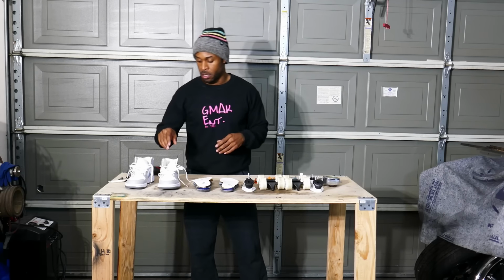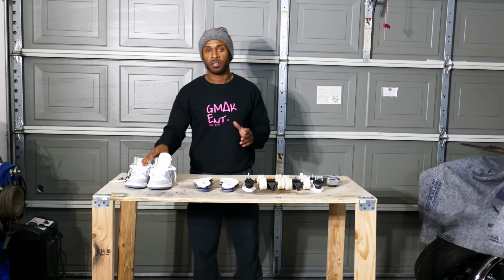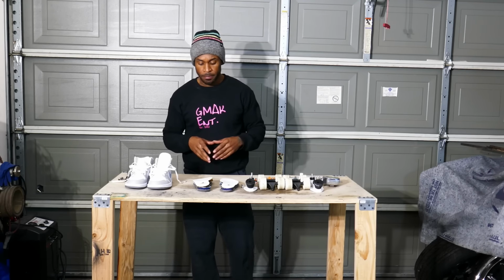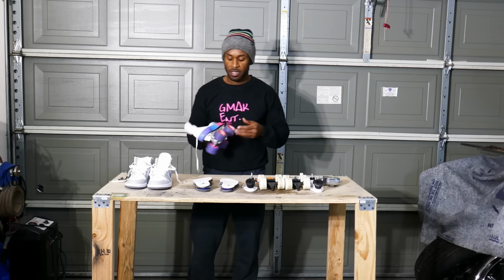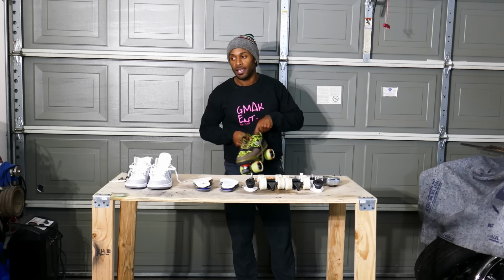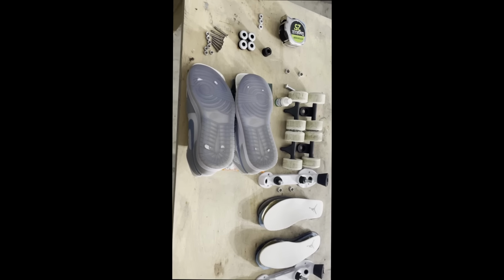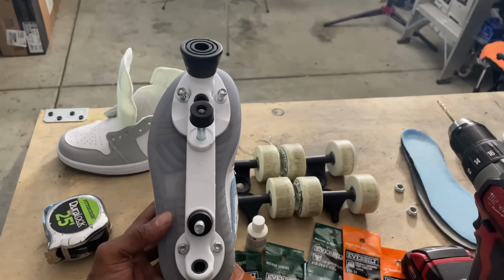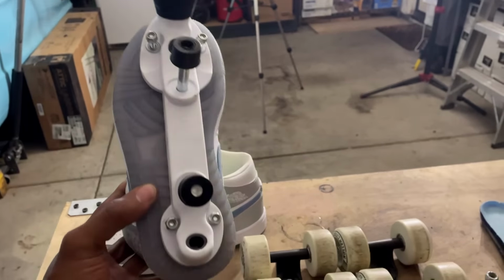SKATING IS BACK! - Jordan 1 Skates FOR 2023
SKATING IS BACK! - Jordan 1 Skates 2023

In this video G... shows you the basic steps in putting together custom skates.

Lets Get It! 2023...